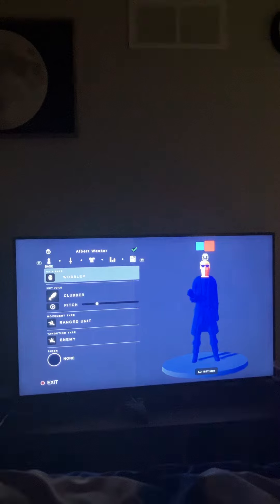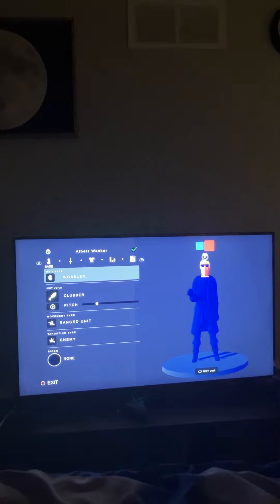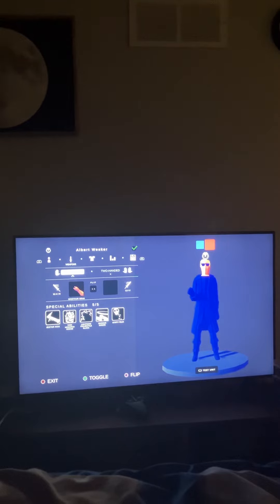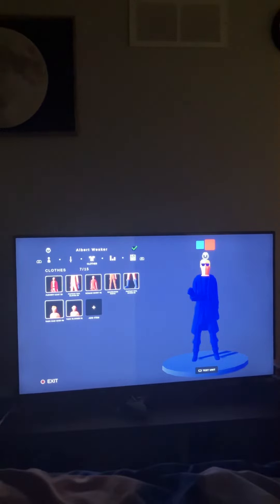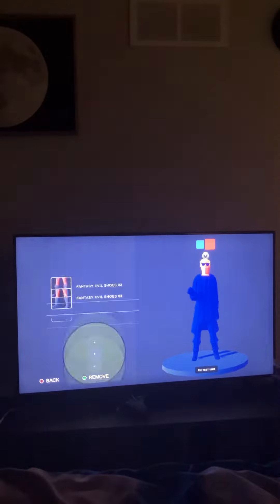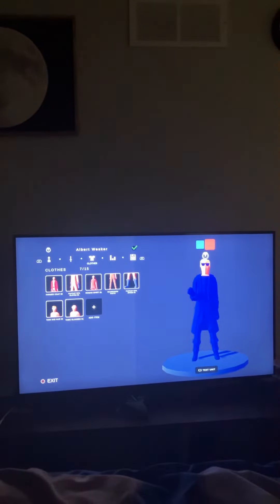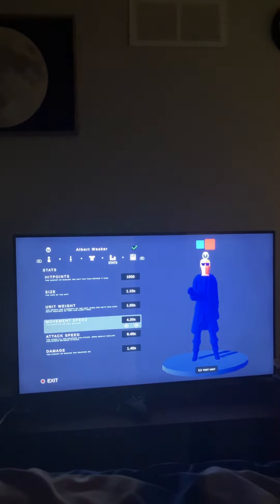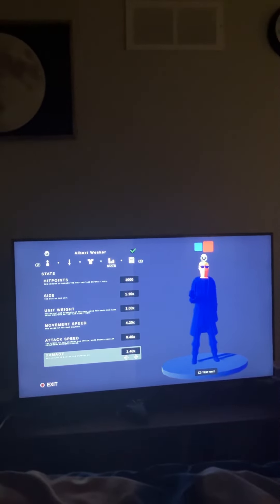How to make Albert ￼Wesker in TABS on your PS4